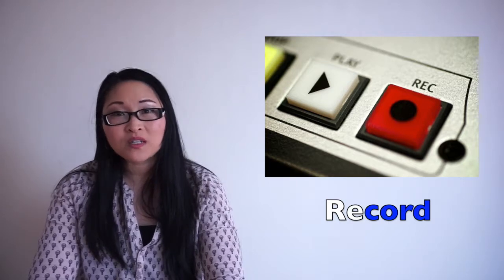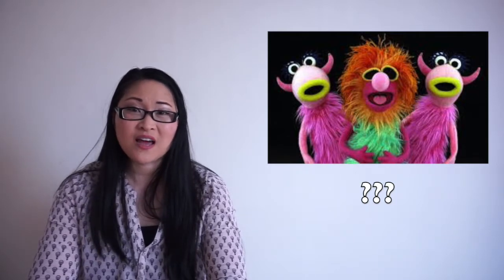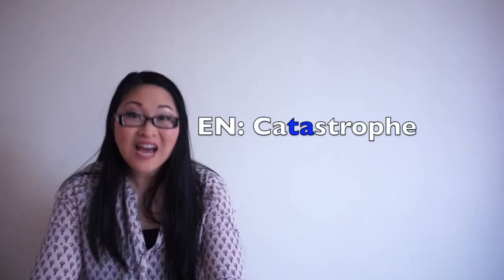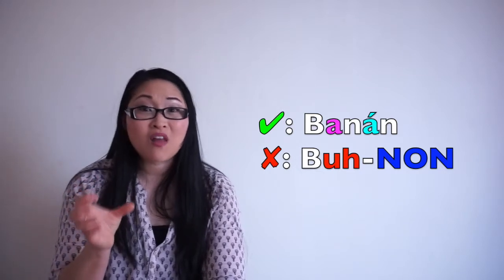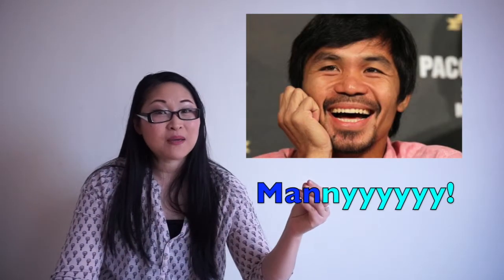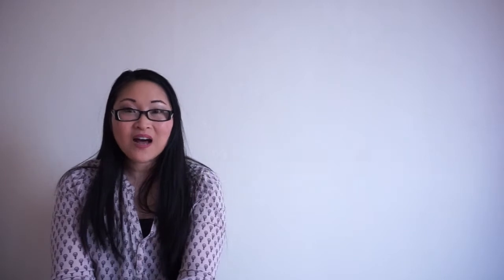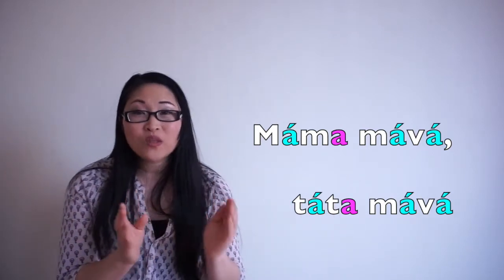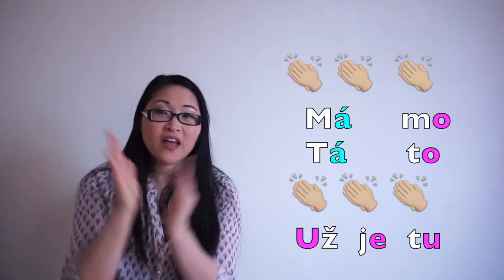Czech Pronunciation, Part V: A Footnote on Czech Long Vowels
Long vowels are a difficult concept for English speakers, but very important in the Czech language! Here are some ways to practice Czech looooooooong vowels!

The nursery rhyme in the video, for your reference:

Auto jede, sláva, sláva
Máma mává
Táta mává
Auto jede, tú, tú, tú
Mámo, Táto, už je tu

English translation for the curious:
Here comes a car, wow, wow!
Mama waves
Papa waves
Here comes the car, toot, toot, toot!
Mama, Papa, here it is!